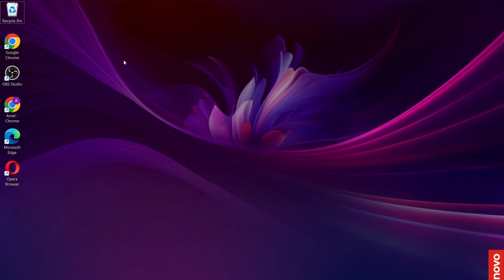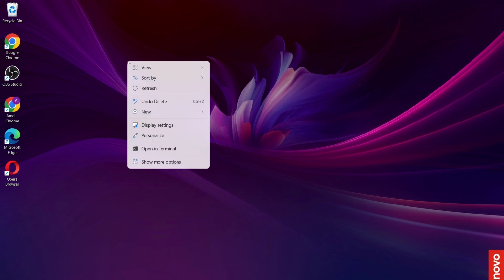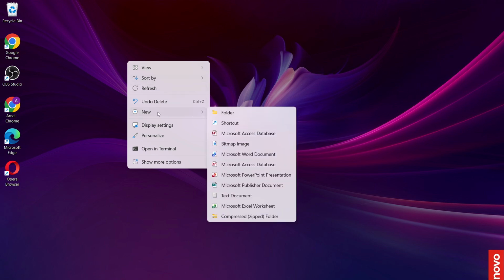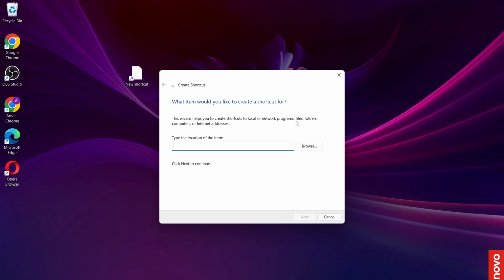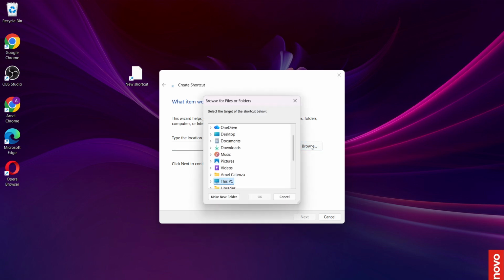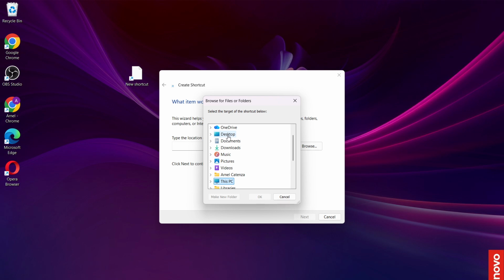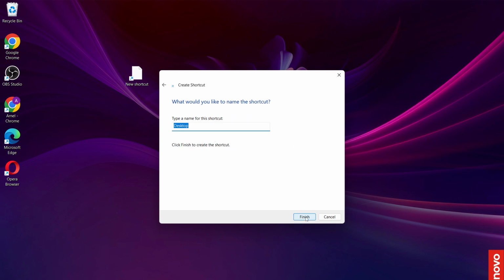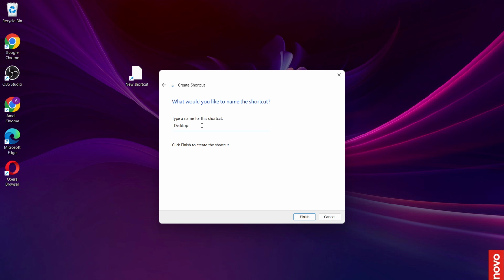How to Make Desktop Shortcuts in Windows 11 – Step by Step - 2025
Learn the easiest way to create desktop shortcuts in Windows 11—quick, simple, and perfect for organizing your workflow. You’ve got this!

Steps
• Right‑click on the Desktop → New → Shortcut.
• Click Browse to select the app, file, or folder you want a shortcut for, then click Next.
• Type a name for your shortcut, then click Finish to create it.
• (Optional) Right‑click the shortcut → Properties → Change Icon to customize its icon.
• Drag and drop shortcuts to organize them on your desktop or into folders for better workflow.

Timestamps
0:00 (How to Make Desktop Shortcuts in Windows 11 – Step by Step - 2025)
0:05 Right‑click Desktop → New → Shortcut
0:20 Browse & select app, file, or folder
0:35 Name shortcut & Finish
0:50 Optional: Customize icon & organize on desktop
1:10 Wrap‑up

Helpful Tips:
Create Shortcuts Quickly • Organize Desktop Efficiently • Customize Icons

Suggested Playlist (Windows 11 How‑Tos)

If you find this video on “How to Make Desktop Shortcuts in Windows 11 – Step by Step - 2025” helpful, please consider subscribing to the channel so we can continue to bring you amazing troubleshooting tips for your PC!